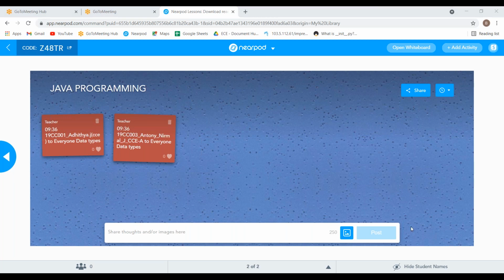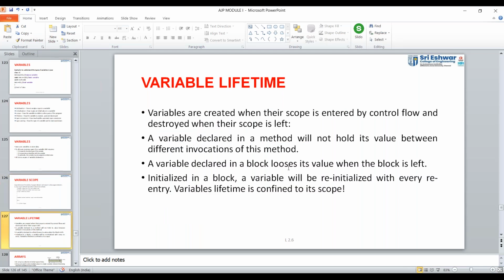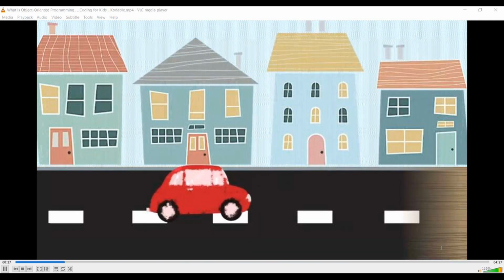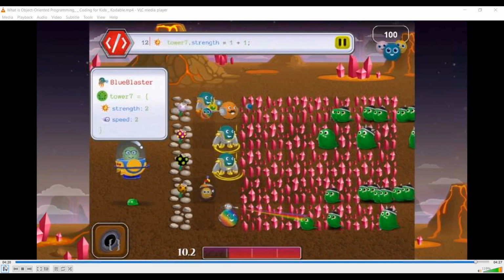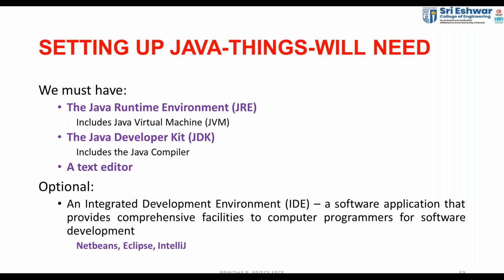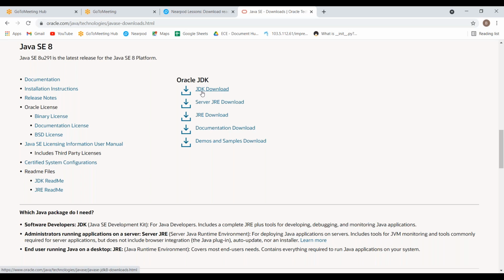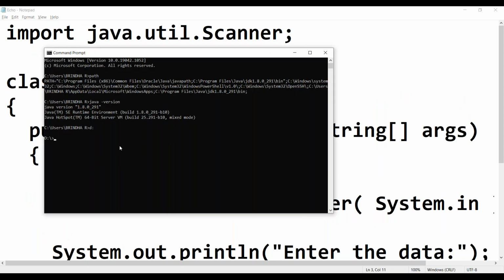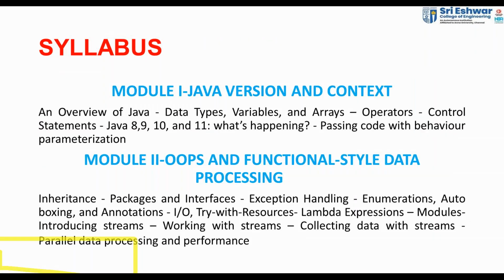ADVANCED JAVA PROGRAMMING - SESSION VI